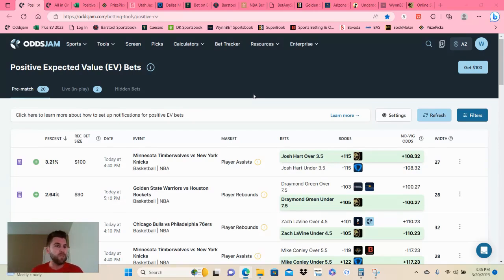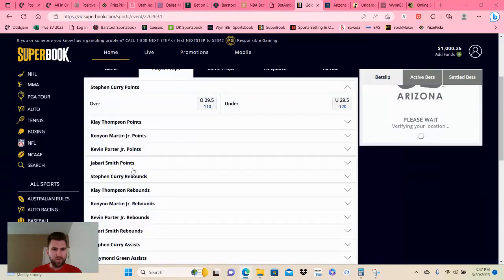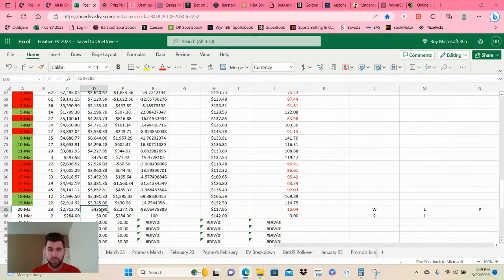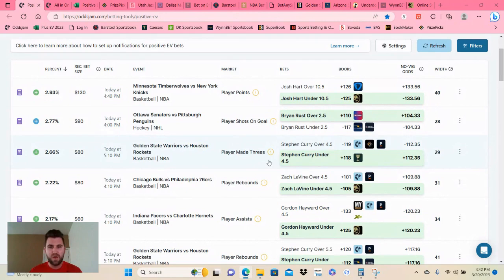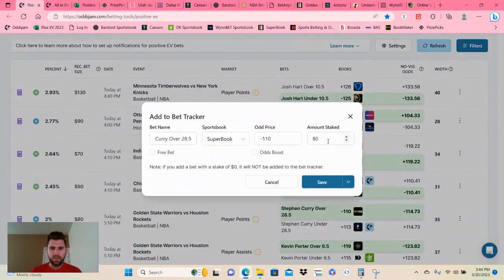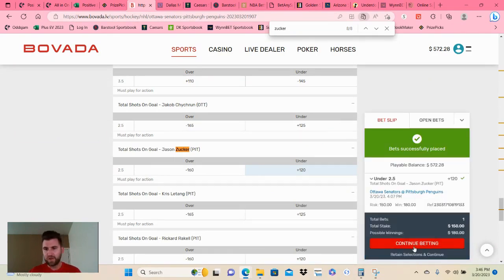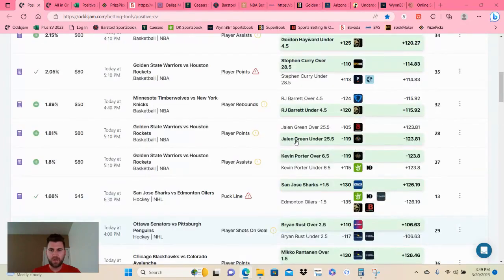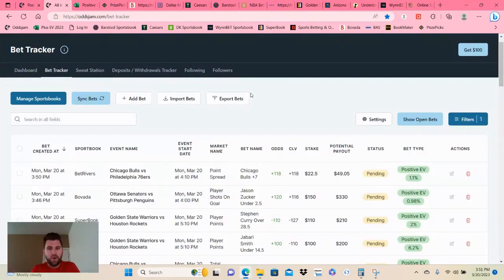Positive EV Betting!!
In today's video we're hitting some bets on the Positive EV tool on OddsJam.

Questions?

Follow me on Pikkit - @BillyC